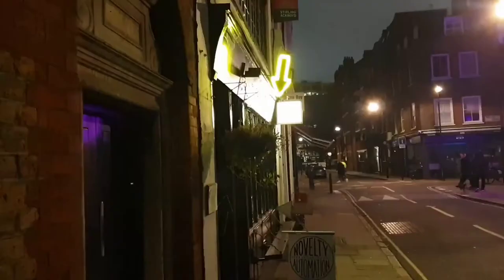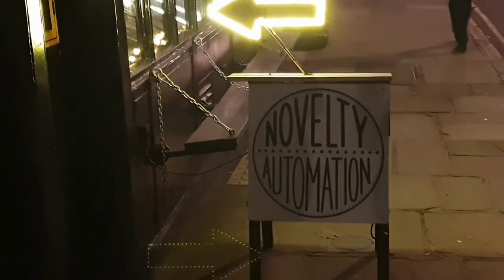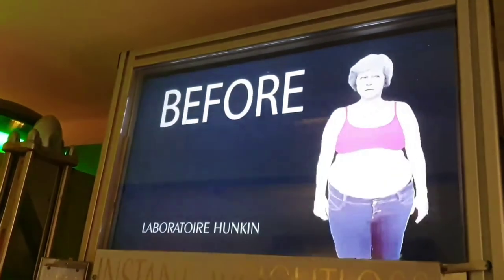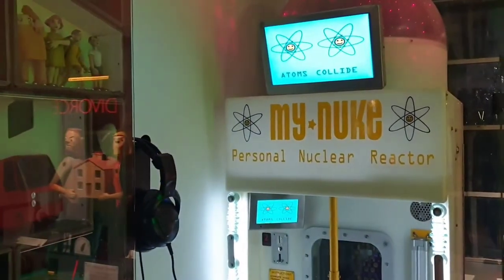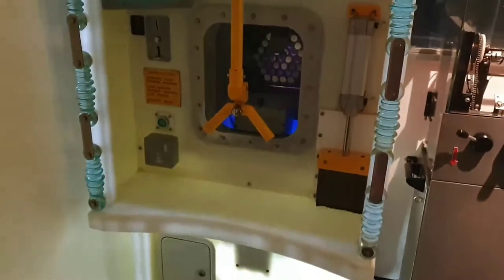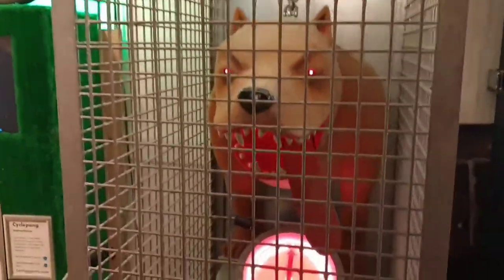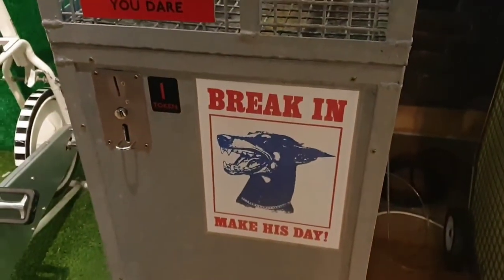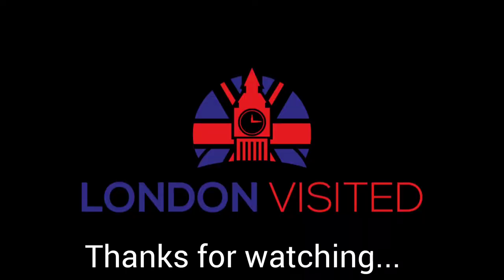Novelty Automation, Amusement Arcade, Central London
In this London Visited trip we go to an amusement arcade and see some machines from years gone by! If you liked walking down the pier at the seaside to get to the arcades to play some of those games, then this is the place to come and relive your child hood.

Entry is free and tokens to play cost £1 which you can buy when you arrive.

Further details on this hidden treasure, including opening hours and address, just away from Holborn can be found

We hope you enjoyed this video. Have you been here before or do you have your own hidden little treasure in London you’d like to share?

Also, don’t forget we now publish a weekly podcast that goes deeper into some of the places that we have featured on this YouTube channel.

Please see below some of our favourite recommendations of great books to guide you around London, including some of the not so well-known places but well worth a visit….

The Rough Guide to London

The 500 Hidden Secrets of London

Secret London

111 Places in London That You Shouldn’t Miss